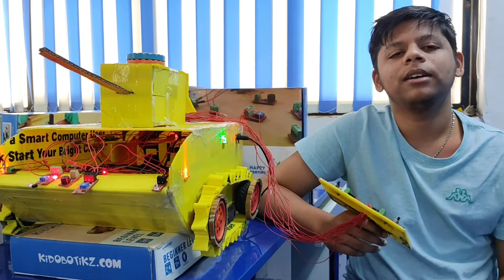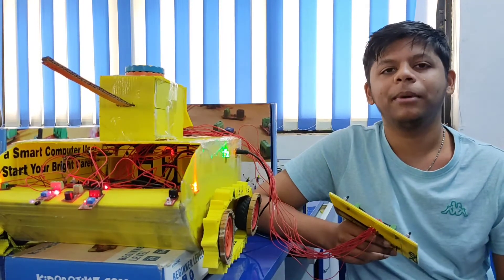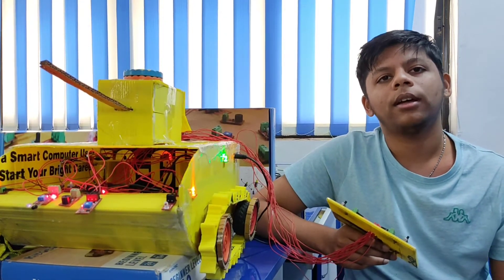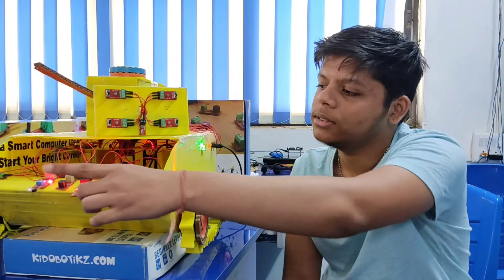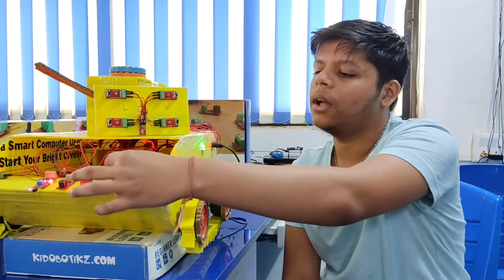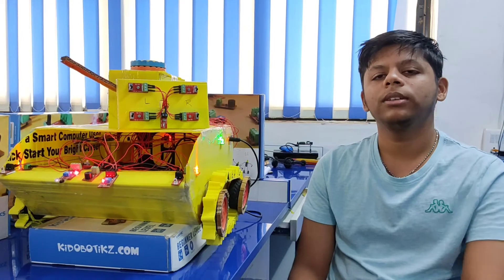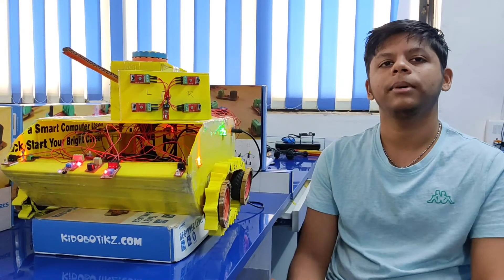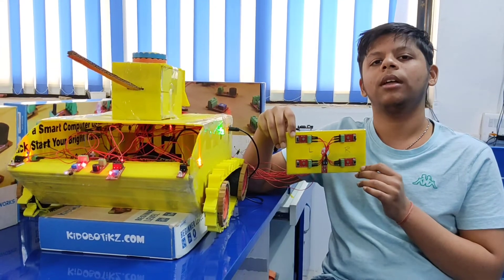All terrain Tank By Arnav Ingle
Arnav From our Maker Lab has made a all terrain tank that can used by the military for surveillance.